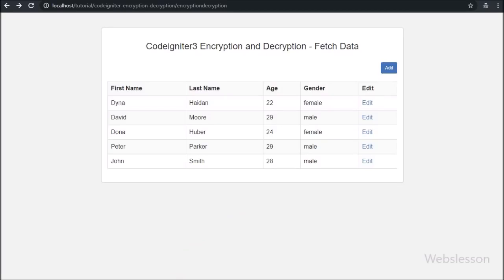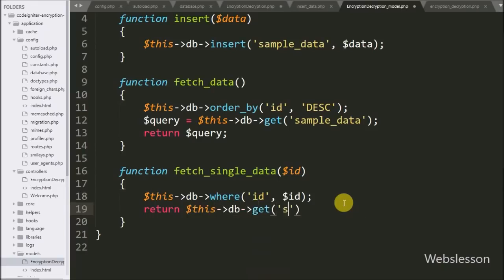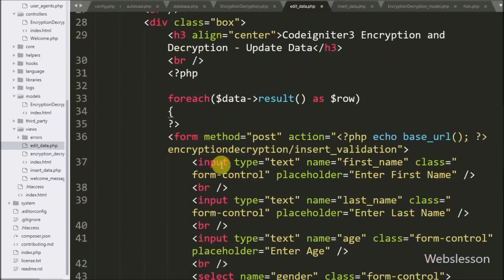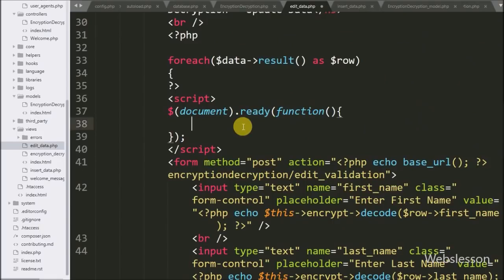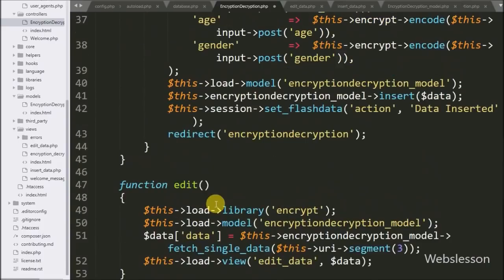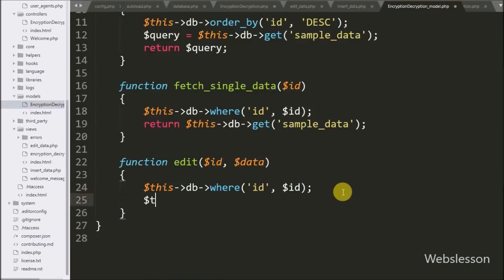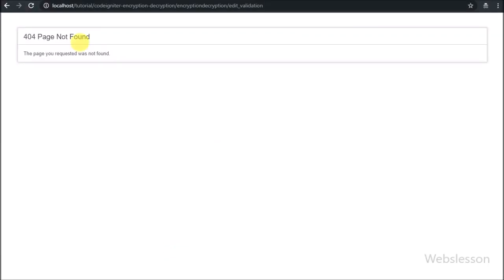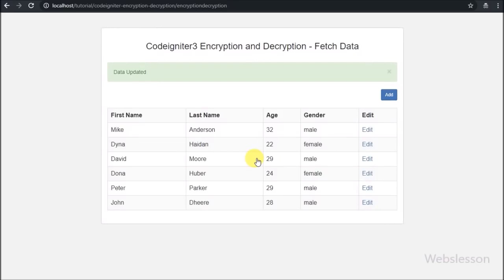Encrypt Decrypt in Codeigniter - Update Data